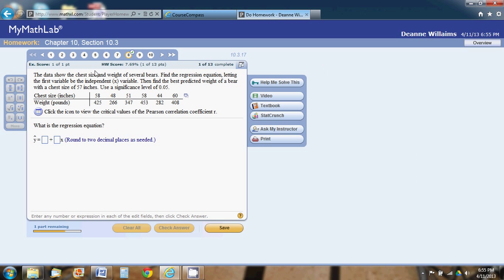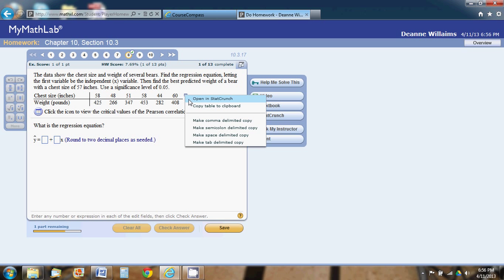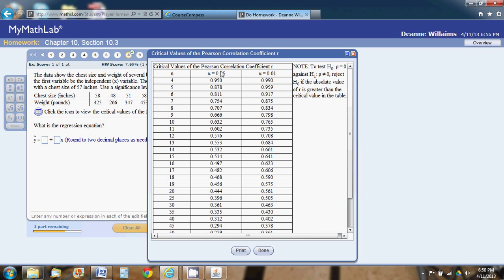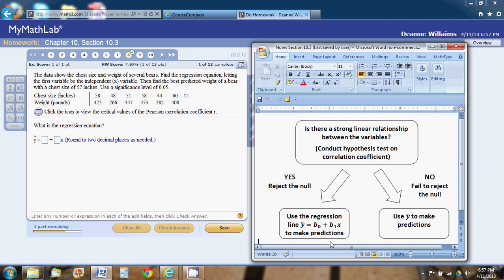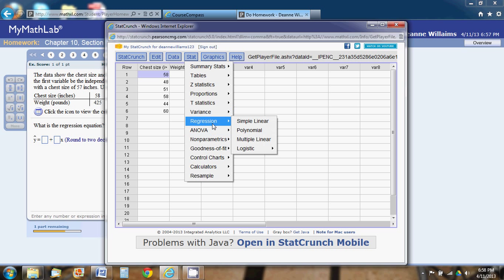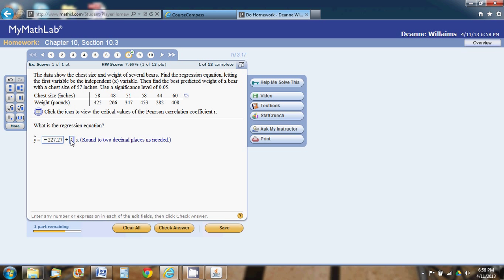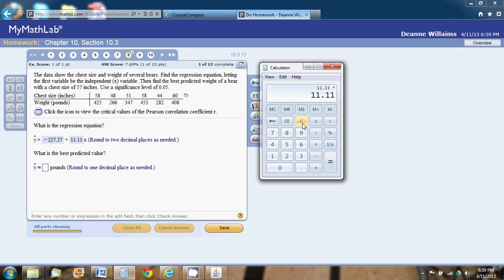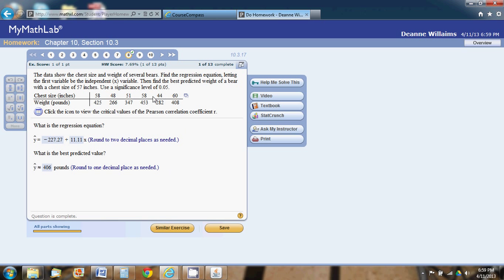Section 10.3 - Regression